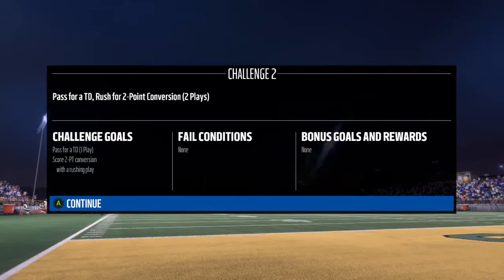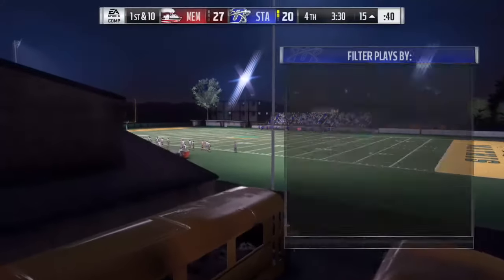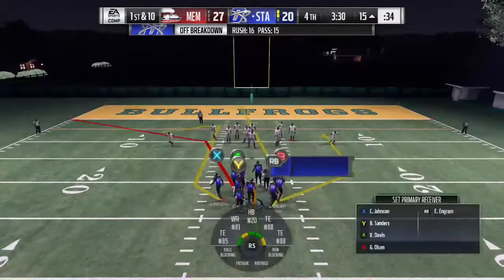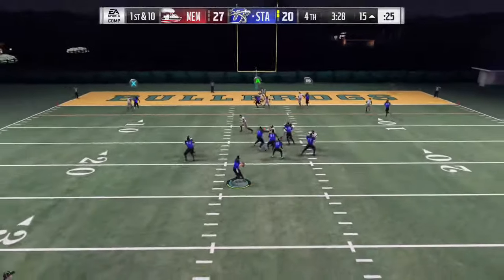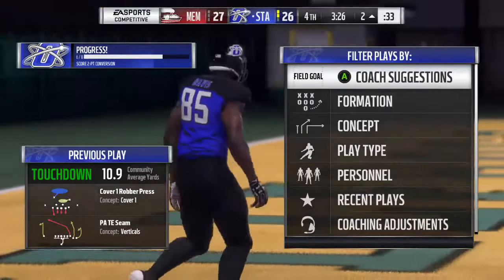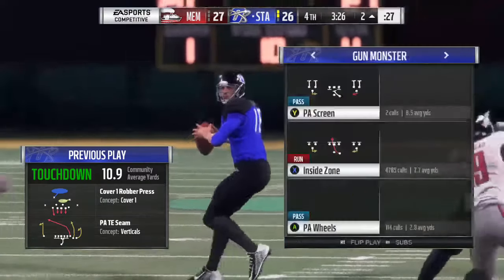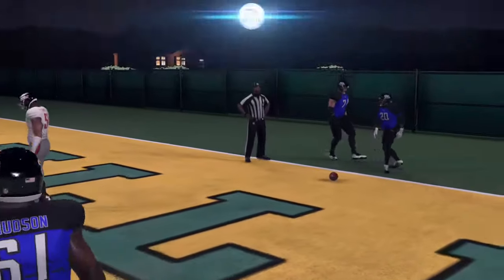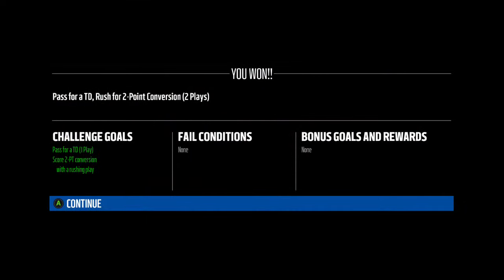Madden 18 Ultimate Team Week 9 Heroic Boss Battle Challenge 2 Pass For A Touchdown Rush For 2 Point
Here's a video showing you how to beat the Week 9 Heroic Boss Battle Challenge 2 for Madden 18 Ultimate Team.